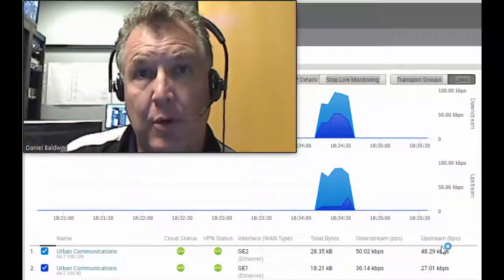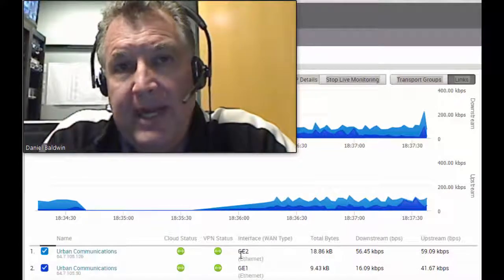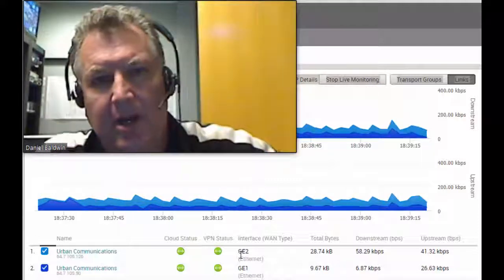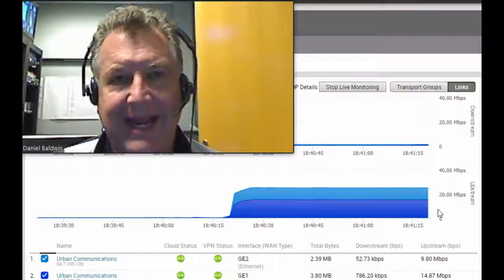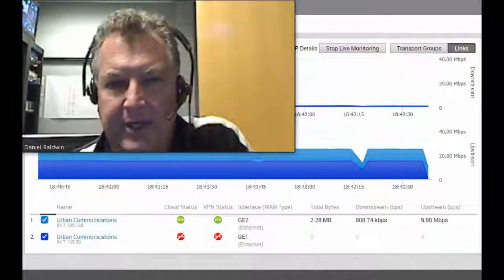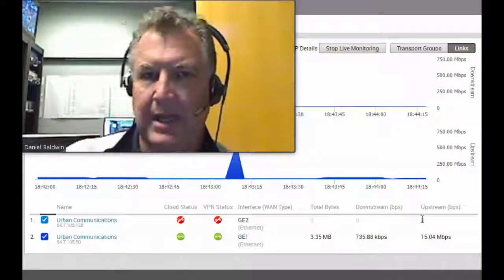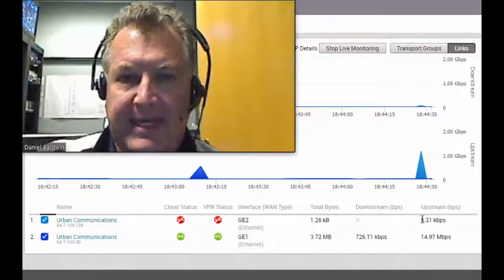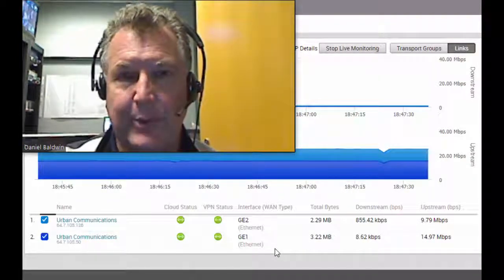How to POC an SD-WAN Box for Your Boss or Client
Dan Baldwin from ChannelPartner.News demonstrates how any IT manager or technology consultant can setup and perform a SD-WAN POC (proof of concept) demonstration for a business owner or client to show how a properly configured SD-WAN appliance can work with a primary and backup internet connection to virtually guarantee no business application will ever fail from a single internet pipe going down.